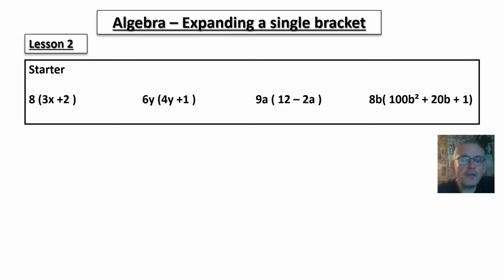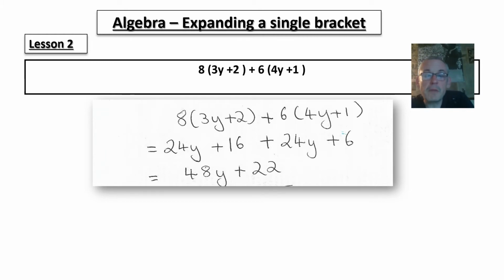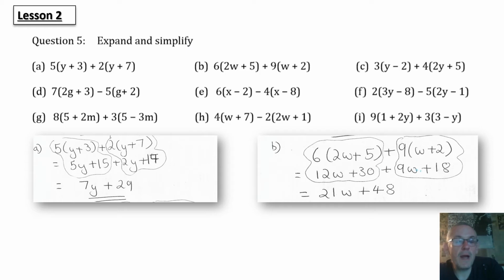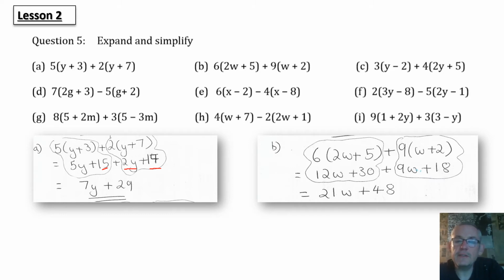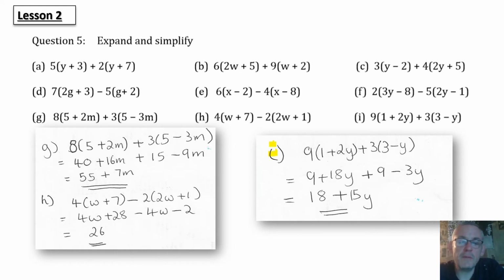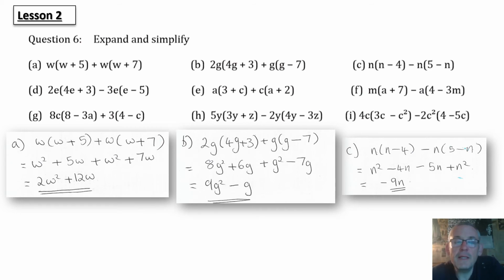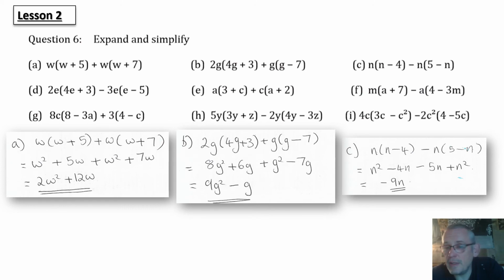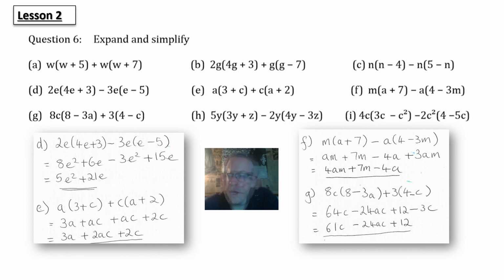Expanding a single bracket continued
Second lesson on expanding a single bracket. Aimed at year 8.